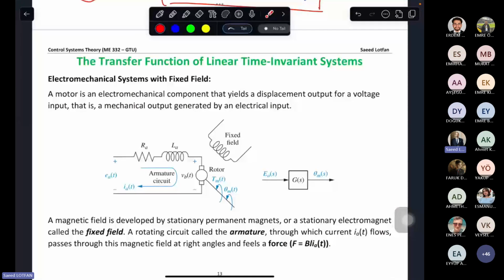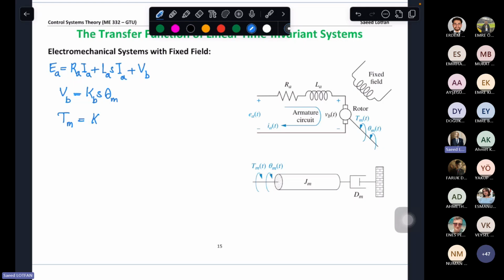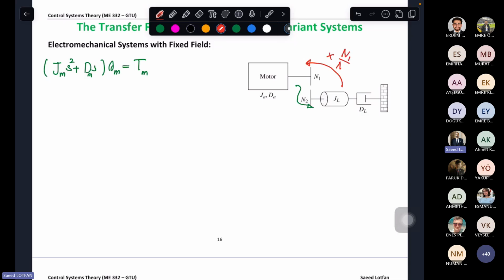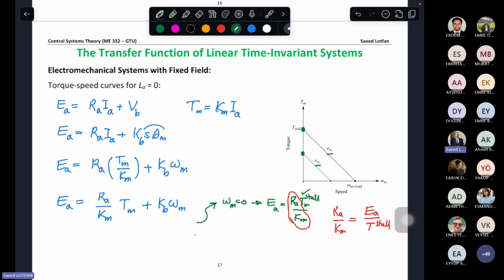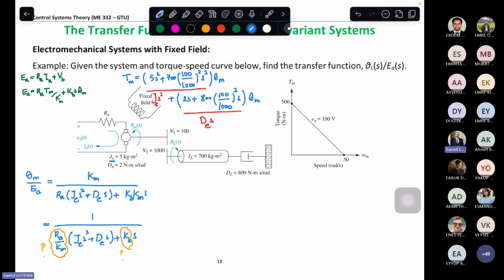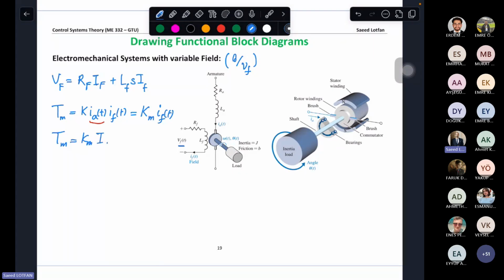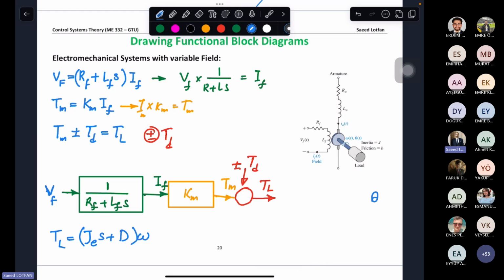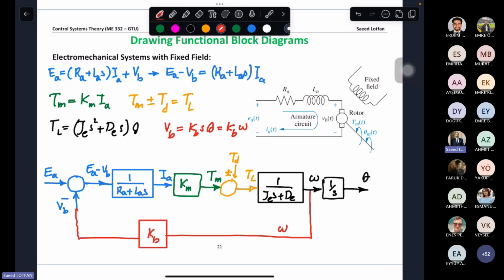Lecture 3.2 | Mathematical Models, Transfer Functions, and Block Diagrams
This video is Part 2 of Lecture 3, where we discuss transfer functions and block diagrams for electromechanical systems with fixed/variable field. The lecture is part of ME 332 Control Systems Theory course at Gebze Technical University (GTU) and aims to provide a clear understanding of how transfer functions in frequency domain can be obtained.

📚 Course: Control Systems Theory (ME 332)
🎓 Institution: Gebze Technical University